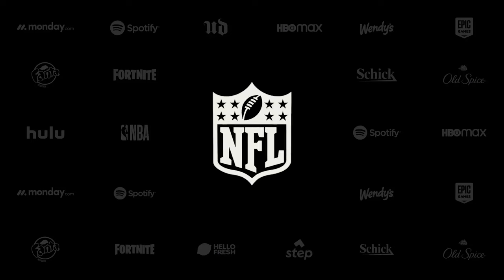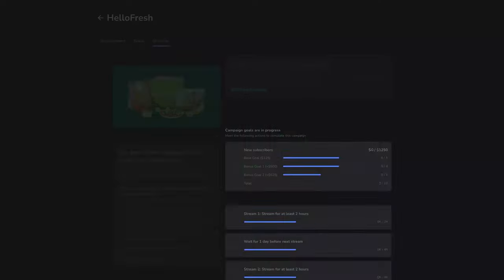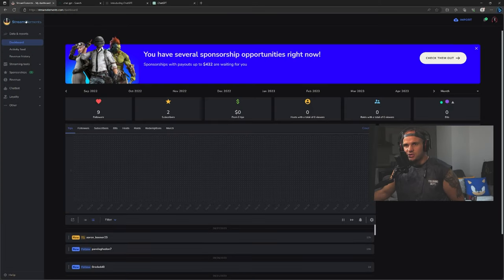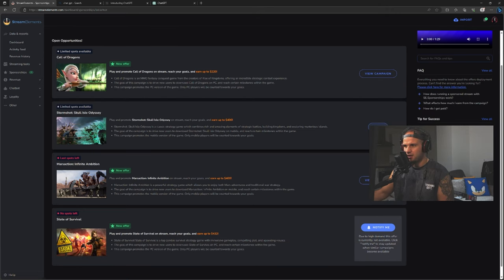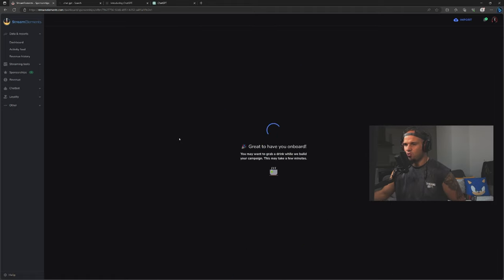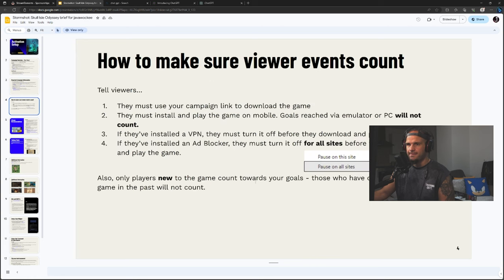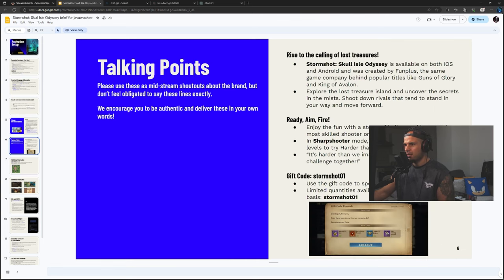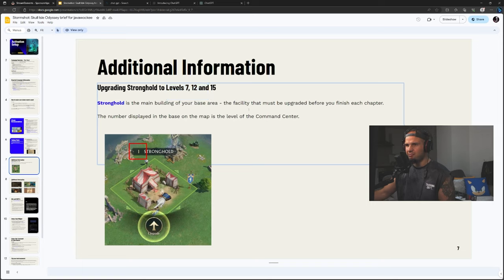How to Earn money playing games with Stream elements Sponsorships as a Twitch Streamer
Use this link to download and play today!

Campaign Details

The goal of this campaign is to drive new mobile players to install the game, upgrade the Stronghold to Levels 7, 12 and 15.

For viewers to participate in your campaign and count towards your goals:

They must use your attribution link.
They must be first time players. Users signing up multiple times will not count.
They must disable any AdBlock and VPN services they are using when downloading and playing the game. Users who haven’t disabled them will not count.
They must upgrade the Stronghold to Level 7 for the primary goal, level 12 for the secondary goal, and level 15 for the tertiary goal.
Please note: Your goal widget and activity feed will also display alerts for viewers who join an alliance. This event isn’t a goal for you in this campaign, but it is a good way of seeing engagement from your community.

Host (H): Hey there, fellow streamers! Welcome back to [Your Channel Name]. Today, we've got something exciting to talk about: sponsorships with StreamElements. If you're looking to take your streaming game to the next level, this is a game-changer you don't want to miss.

So, why StreamElements? Well, StreamElements is a trusted and user-friendly platform that provides all-in-one solutions for streamers. It's not just about graphics and overlays; it's about building a brand and monetizing your content effectively.

Brand Partnerships: You can access a wide range of brand partnerships that match your niche and audience. Whether you're into gaming, lifestyle, or tech, StreamElements has got you covered.

Revenue Opportunities: Monetize your content effectively. StreamElements sponsorships can be a significant source of income for streamers, allowing you to invest more in your channel.

►DRINK WATER

=== SOCIALS ===

=== CREATOR CODE ===

► JAVAWOCKEE

===  WISHLIST ===

=== PC SPECS ===